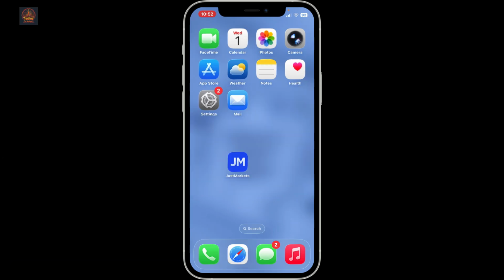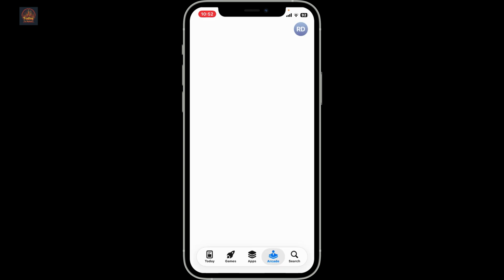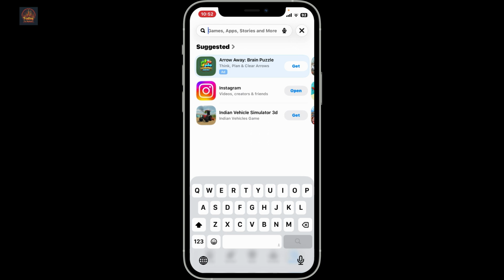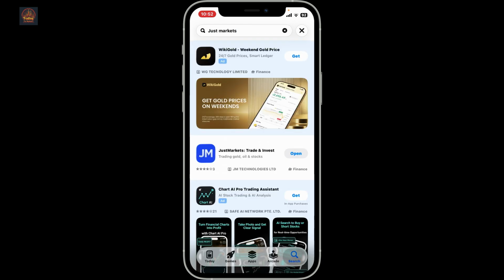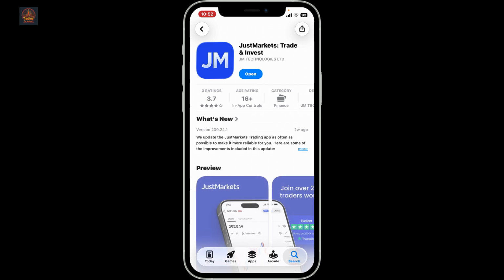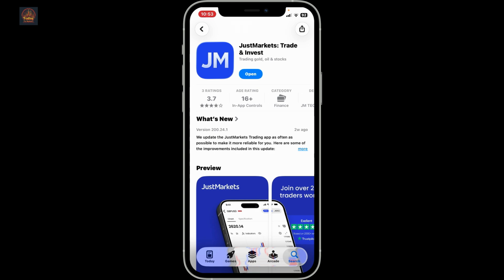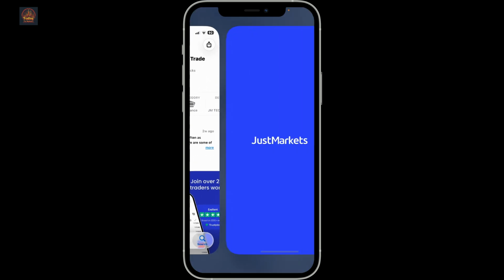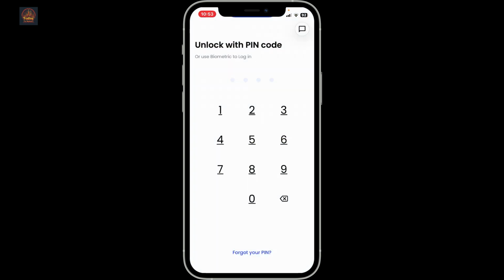How to Update JustMarkets App to the Latest Version (2026)?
Want to update the JustMarkets app to the latest version? In this beginner-friendly tutorial, I'll show you how to update the JustMarkets app on your Android phone or tablet using the Google Play Store. Keeping your app updated gives you access to the latest features, security improvements, bug fixes, and performance enhancements.